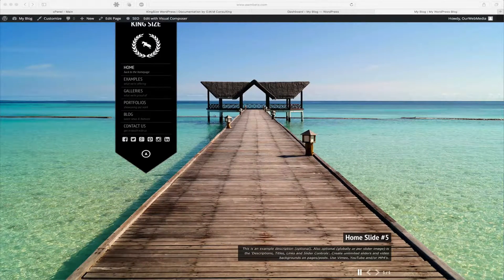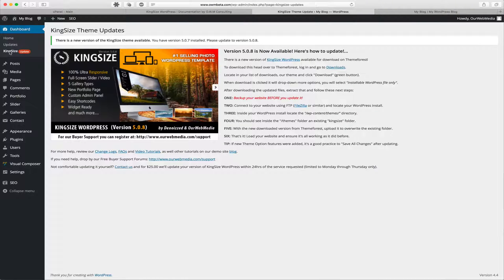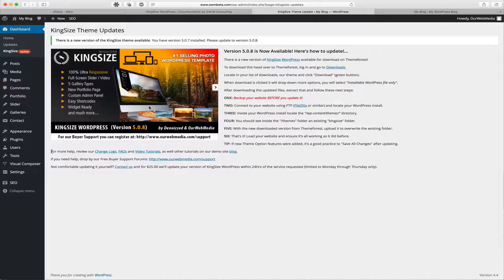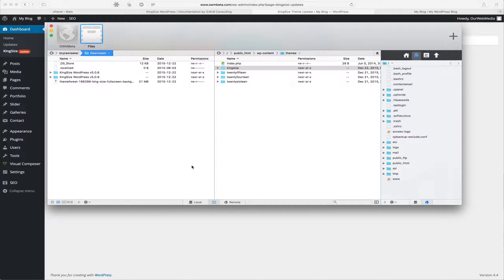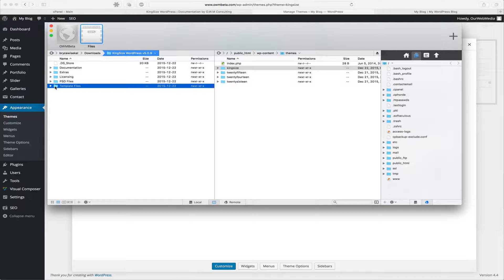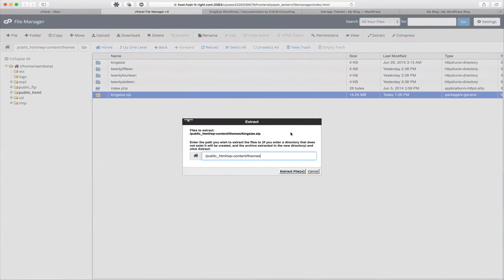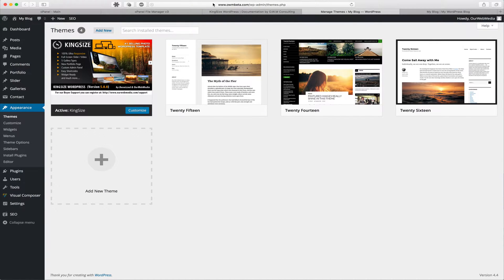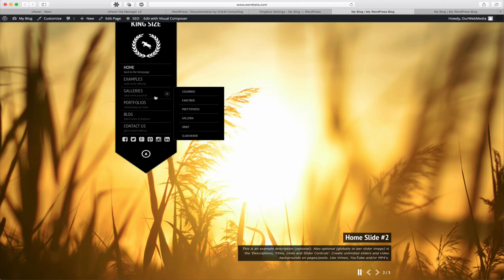27. Updating the KingSize WordPress Theme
In this video we'll give an overview on how to update your KingSize WordPress theme.

Remember! ALWAYS Backup your website prior to making changes!

[via Envato Marketplace]